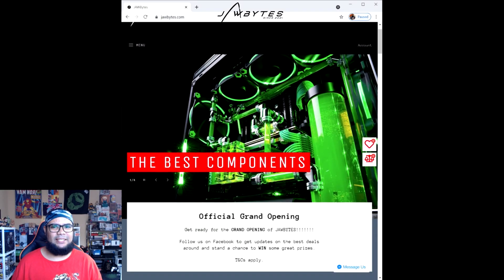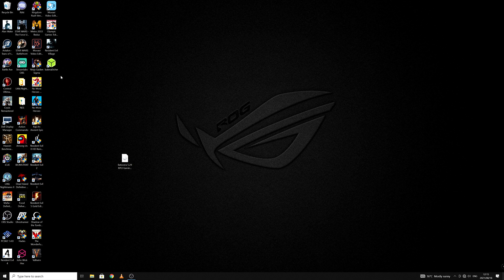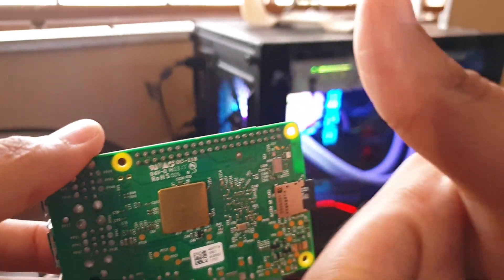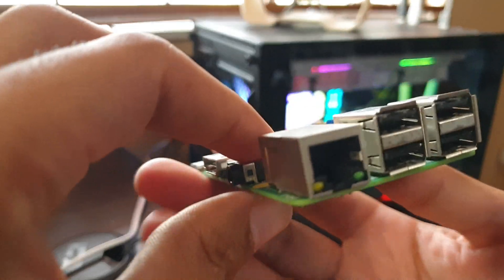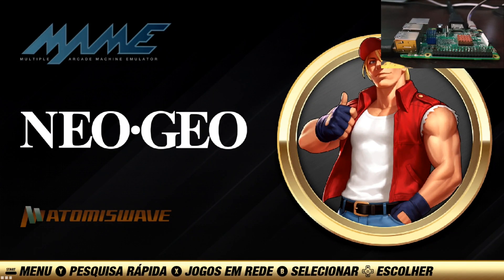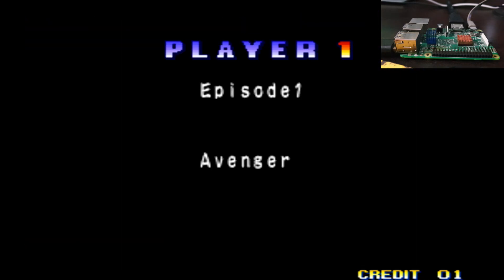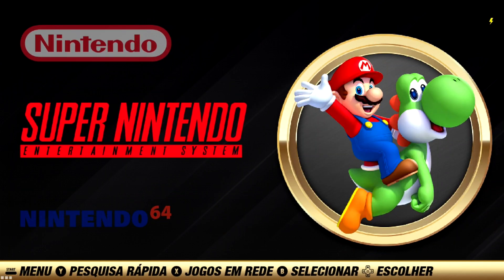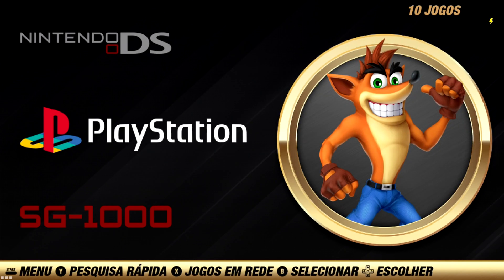Batocera On My Raspberry Pi3...Enough Power?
Will my Raspberry Pi 3B have enough power to run the fantastic Linux based system called Batocera?

Today we see what my Pi is capable of and will it pass the test.

So what are you waiting for check out and lets get shopping.